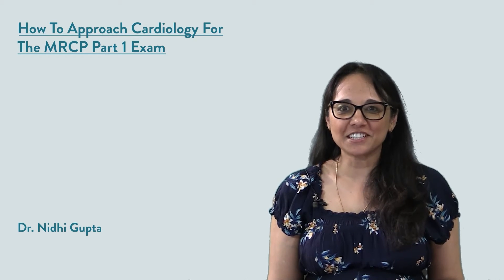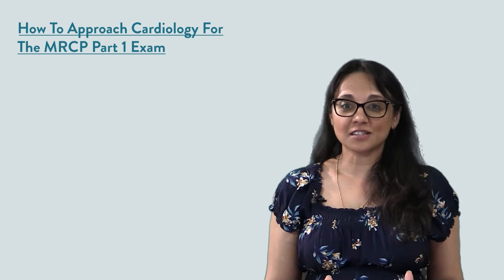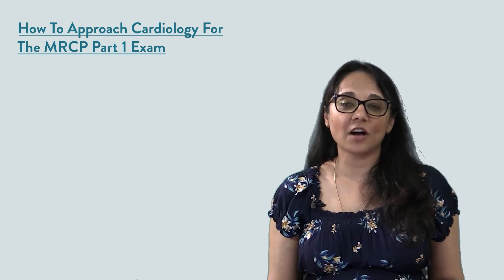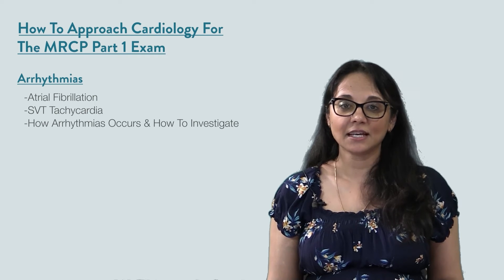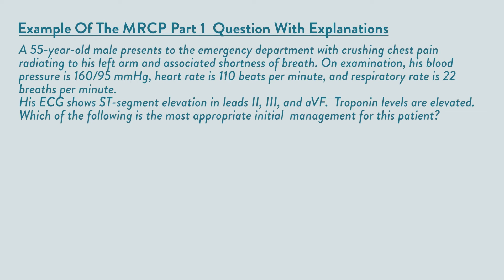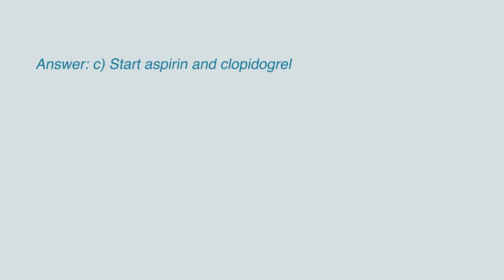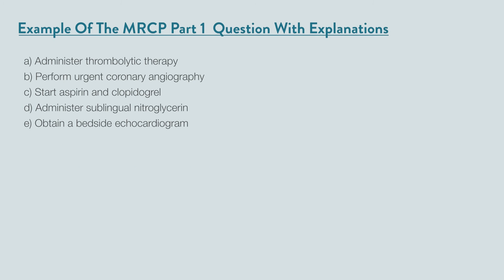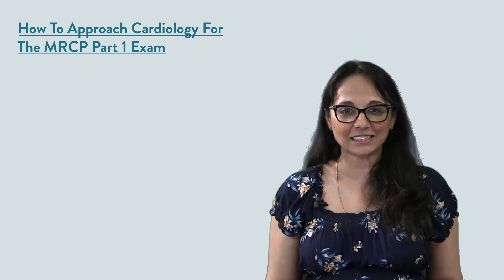How to approach cardiology MRCP Part 1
In this video Clinical Skills Pro Course Director and NHS Consultant, Dr Nidhi Gupta goes through the most common Cardiology subejcts you need to know to pass the MRCP Part 1 exam, on your MRCP journey. She also goes through and example question with the answer.